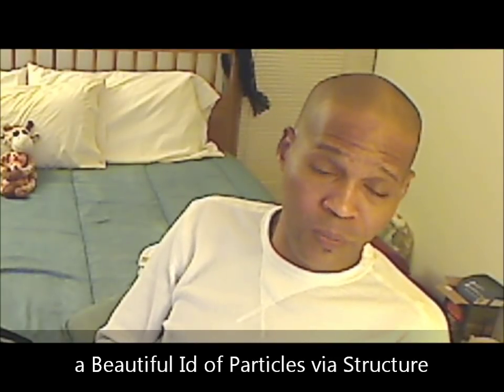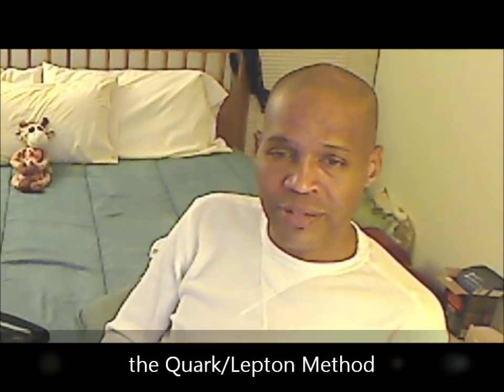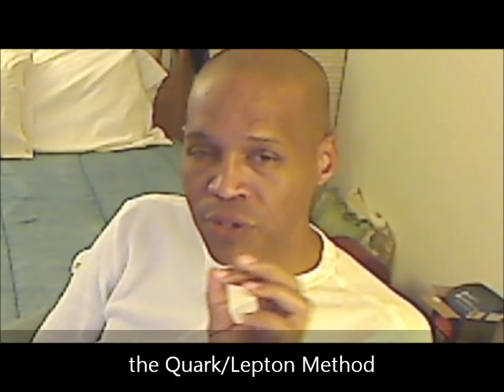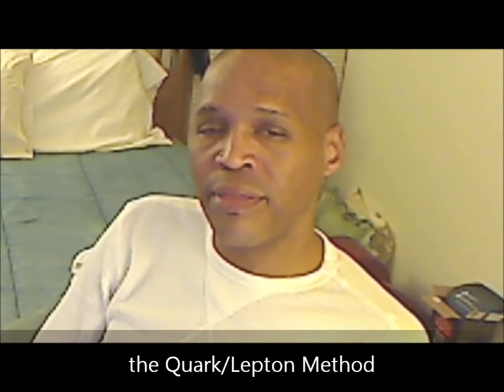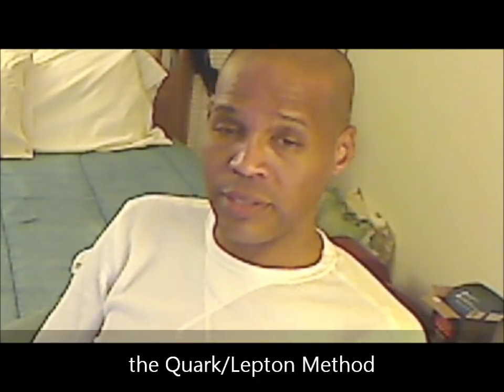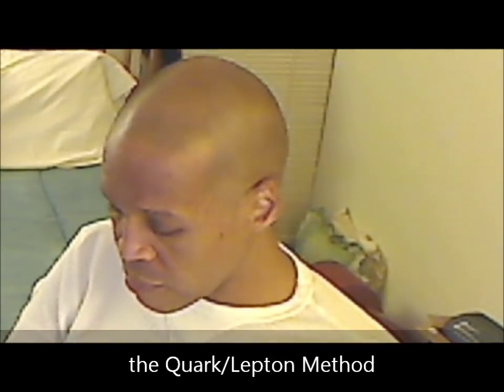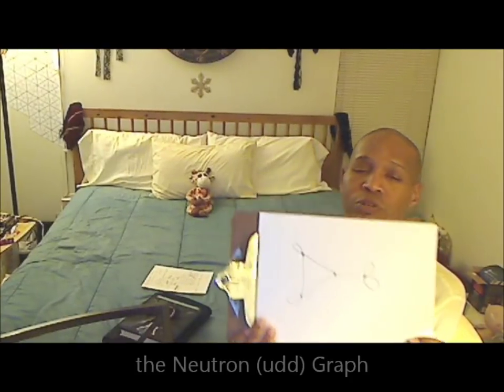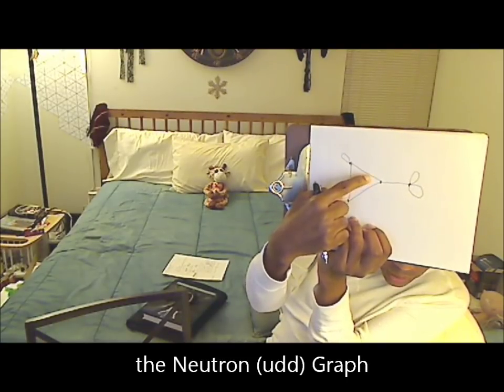02 Introduction to PhOENIX: the Particles of PhOENIX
In this second lecture on PhOENIX, the Physics Of Entanglement, Networks & Information eXchanges, I continue our revolutionary journey by defining a Quark/Lepton Methodology to identify and associate minimal Graph Structures with Real Particles. We additionally learn how to distinguish matter and anti-matter. As a result, we identify and discuss some of the unique characteristics of the electron, positron, W+, W-, pi-mesons, proton, neutron and the electron-neutrino.